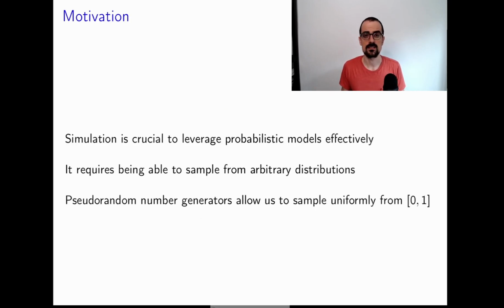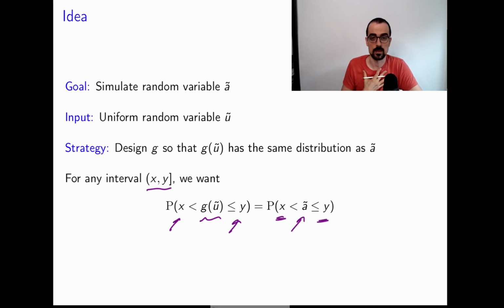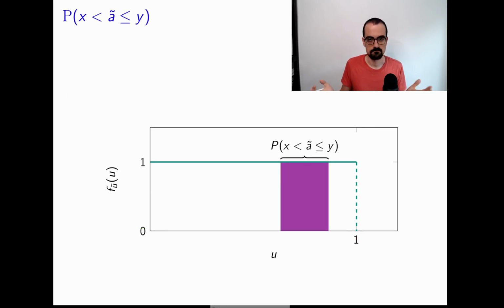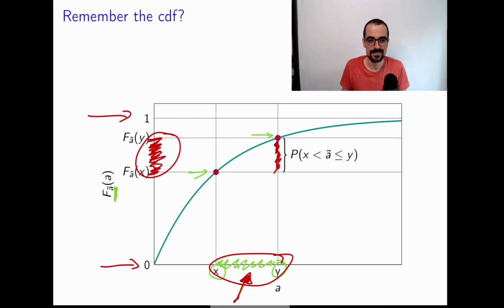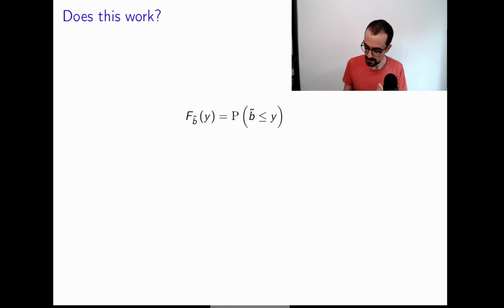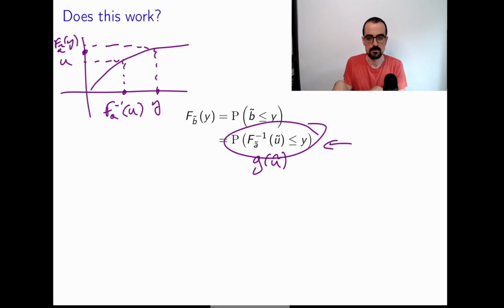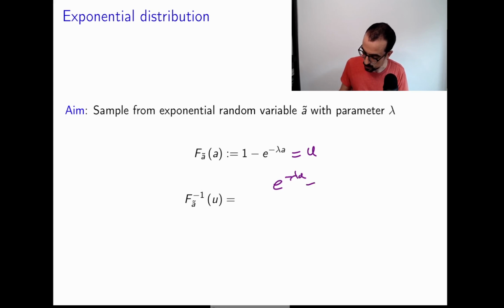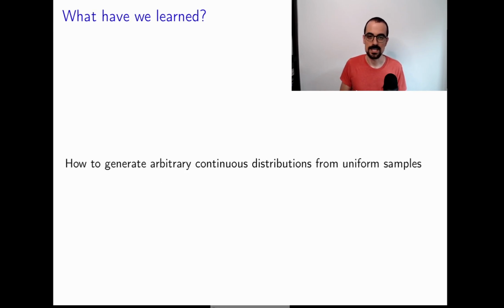Simulating Continuous Distributions via Inverse Transform Sampling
We explain how to transform samples from the uniform distribution to simulate any arbitrary distribution, and illustrate the method with an example.